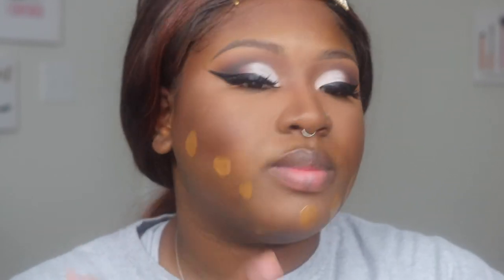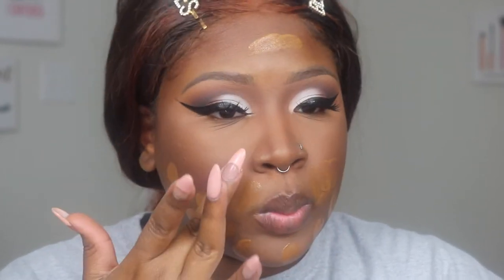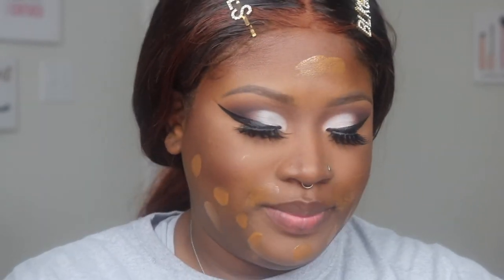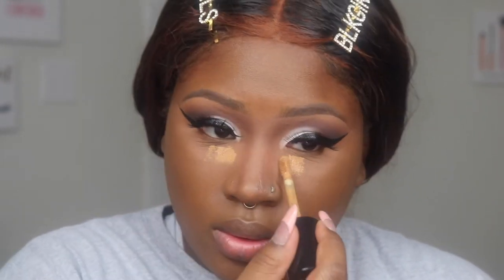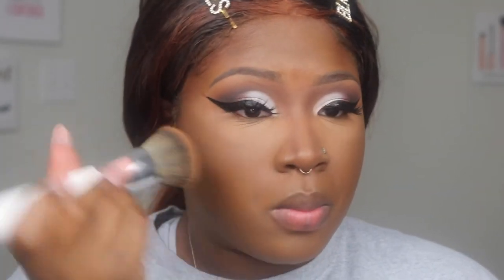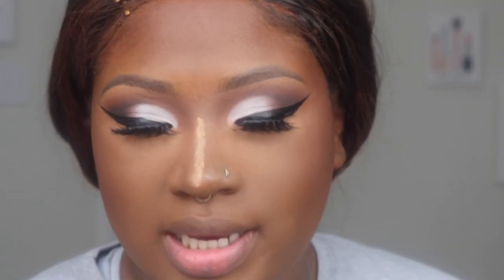Concealer Hack! INSTANT Face Lift|| TIFFANY DORCH